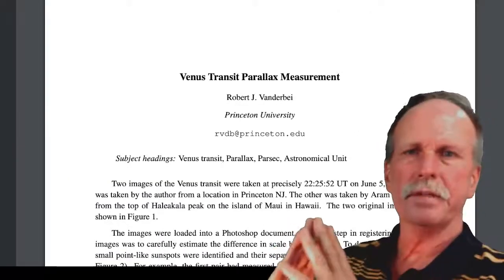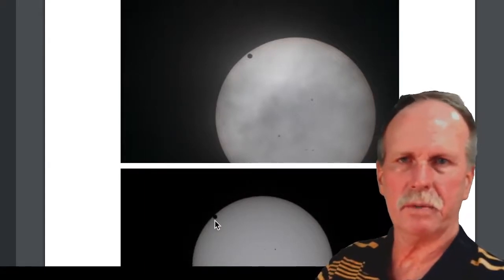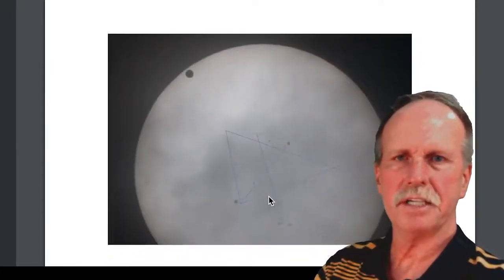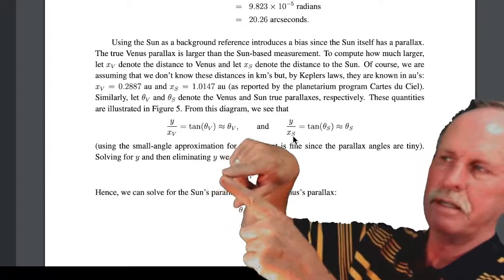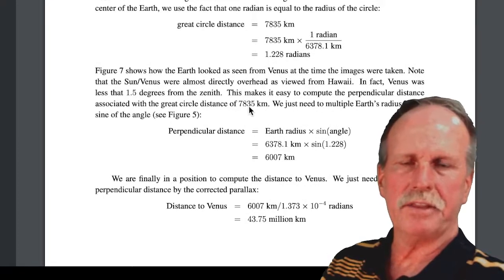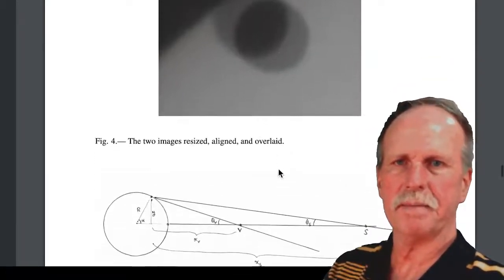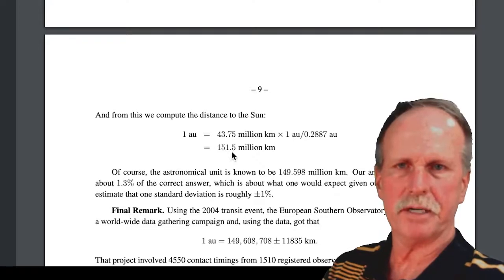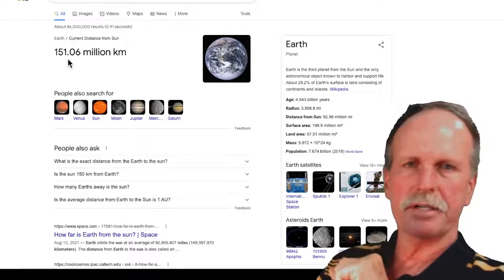Transit of Venus Mathematics: Two-Site Observation Analysis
Follow a transit-of-Venus calculation using observations from New Jersey and Hawaii. Connect measurements from two locations with the geometry of astronomical distance measurement.

Astronomy — lesson 15 of 19.
Begin with Earth–Moon motion and time, then study eclipse geometry and astronomical measurement.